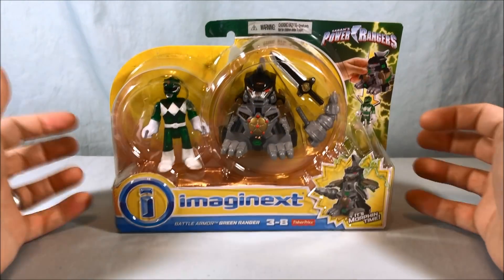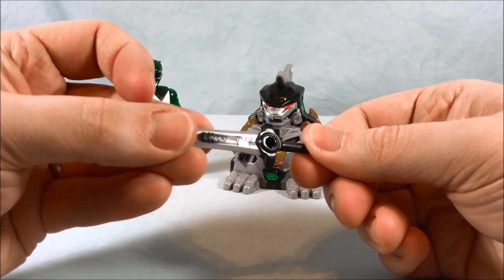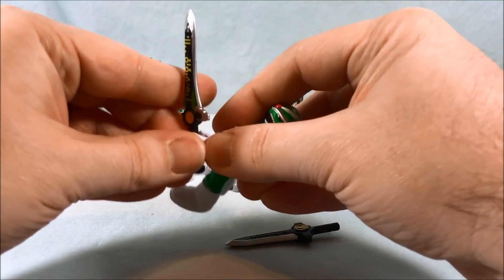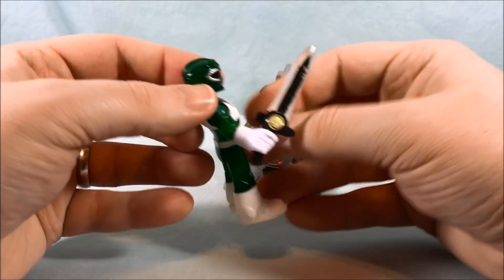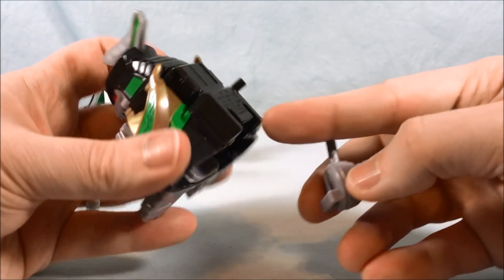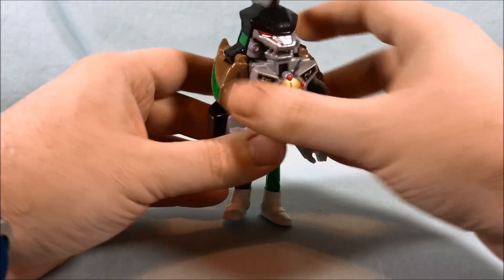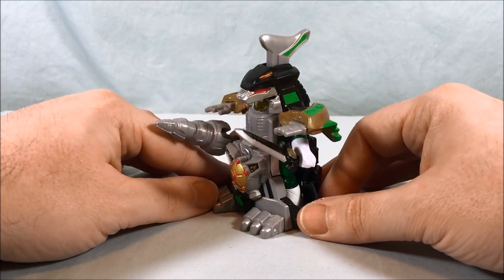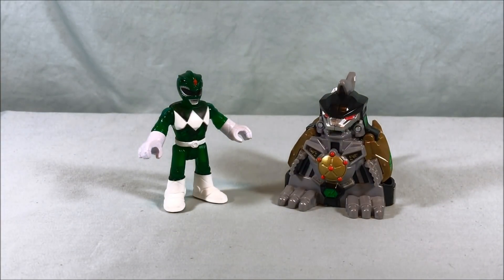Imaginext Power Rangers Battle Armor Green Ranger Review